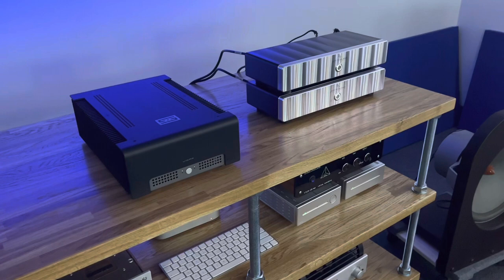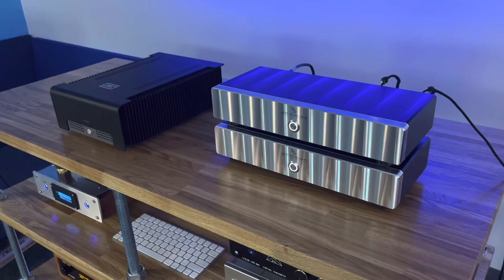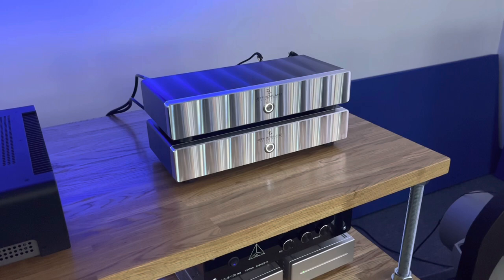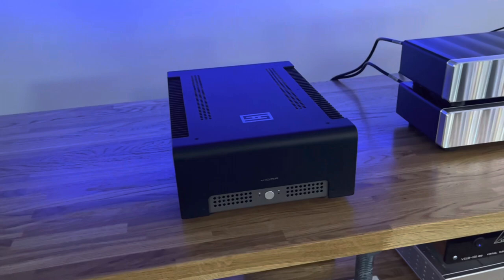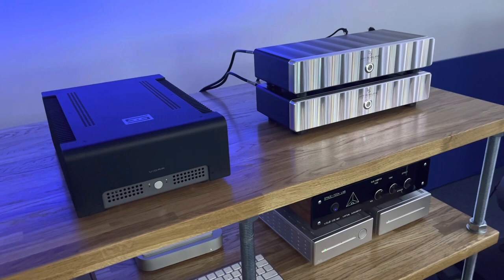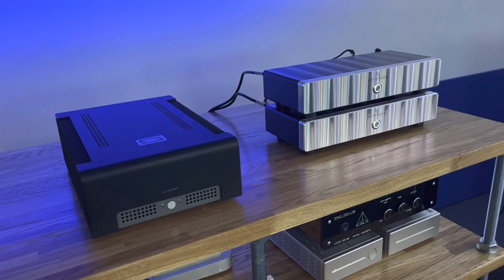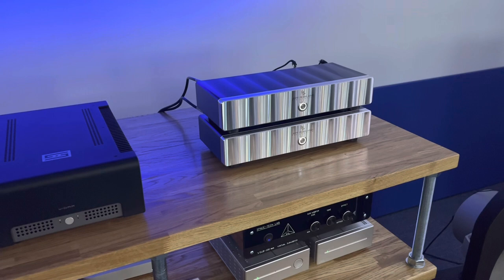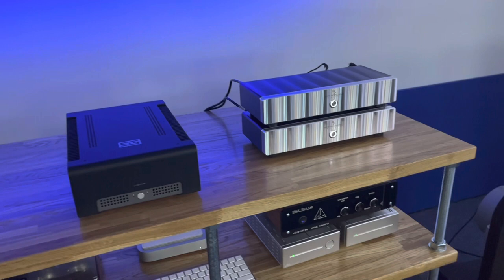Jeff Rowland M125 vs Vidar 2 power amp comparison.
Schiit Vidar 2 has been added for frame of reference.

M125 is 125 watts per channel into 8ohm and 250 watts into 4ohm.
Vidar 2 is 100 watts per channel into 8ohm and 200 watts into 4ohm.

Please adjust volume accordingly with earbuds or headphones if needed for sound demos.